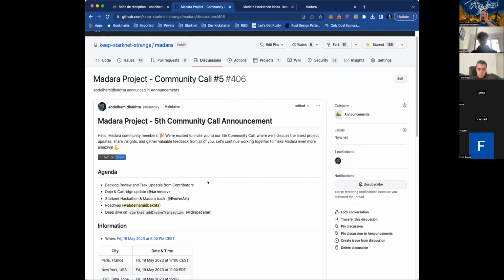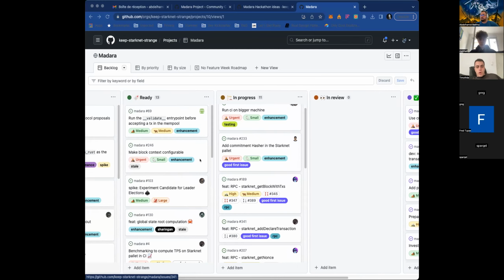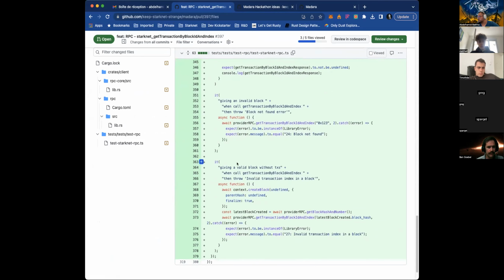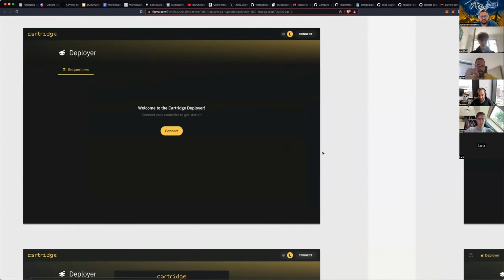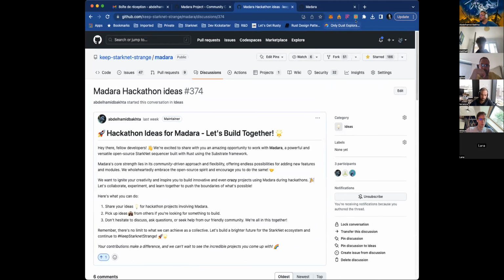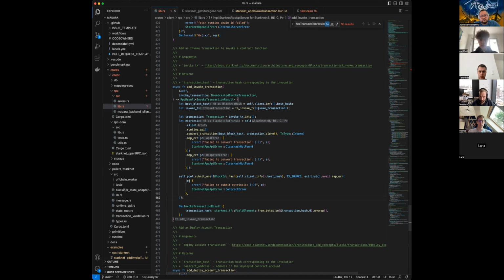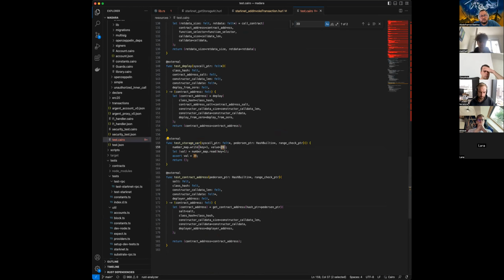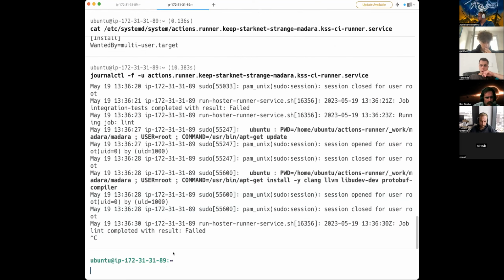Madara community call #5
Agenda
- Backlog Review and Task Updates from Contributors
- Dojo & Cartridge update (@tarrencev)
- Starknet Hackathon & Madara track (@EvolveArt)
- Roadmap (@abdelhamidbakhta)
- Deep dive on `starknet_addInvokeTransaction` (@drspacemn)